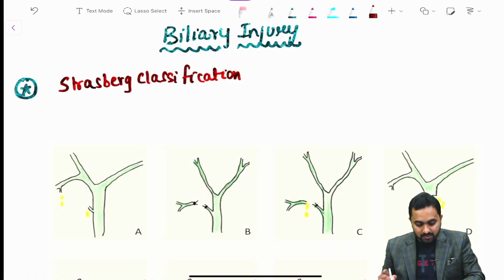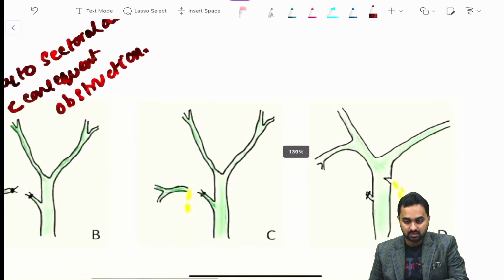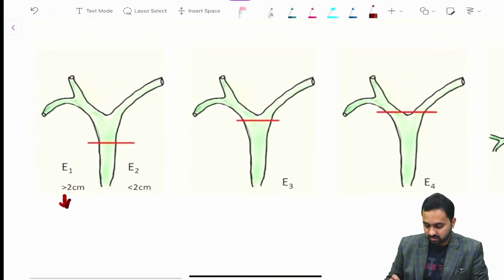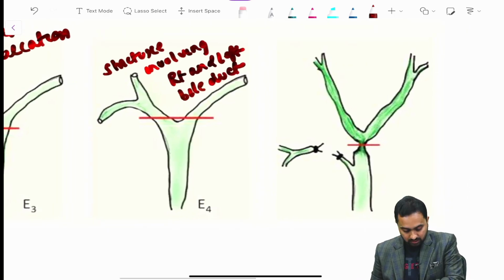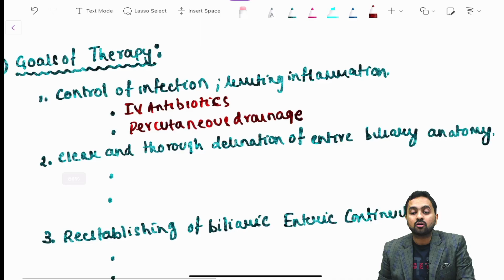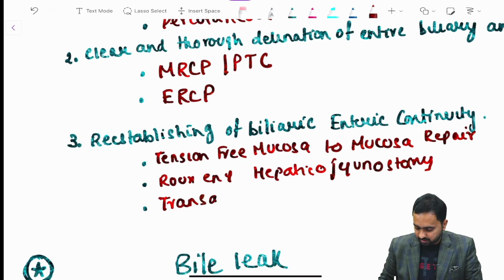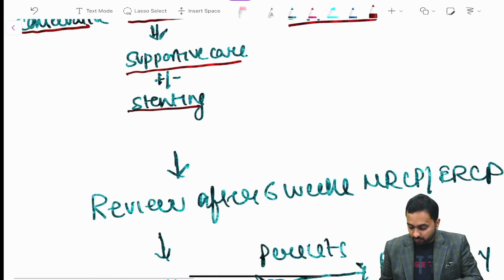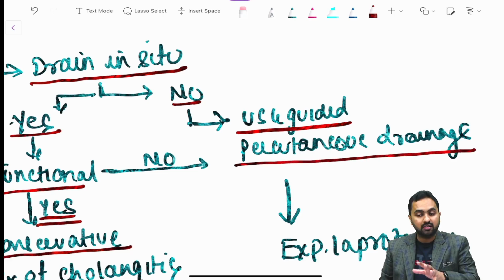GALL BLADDER | BAILEY BASED | BILIARY INJURY